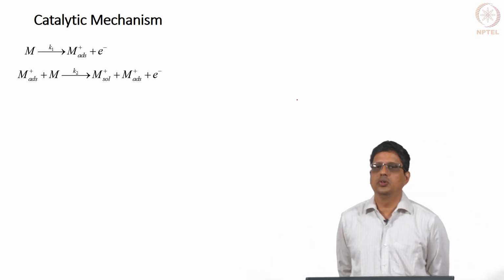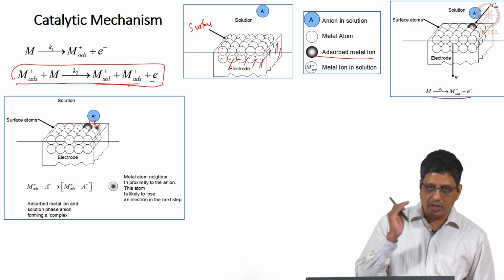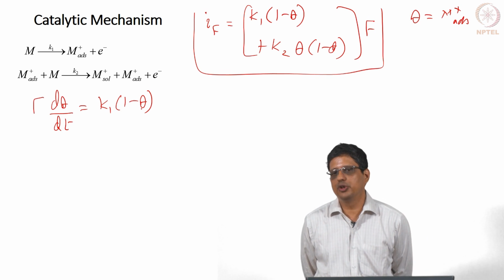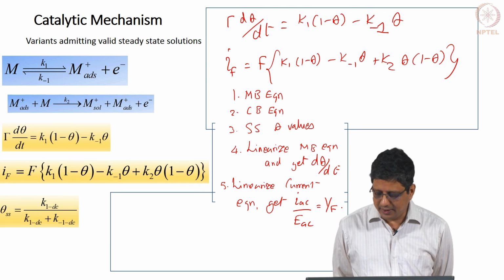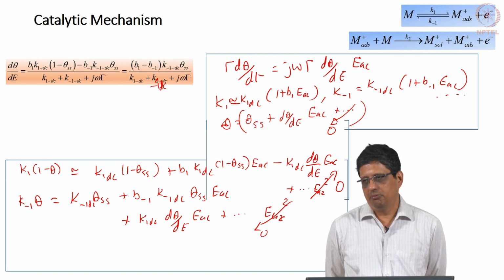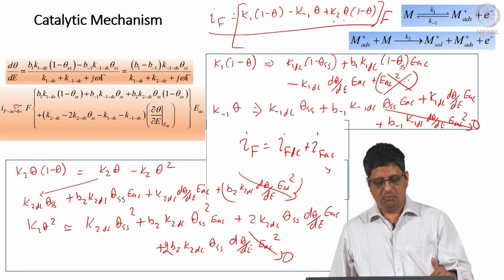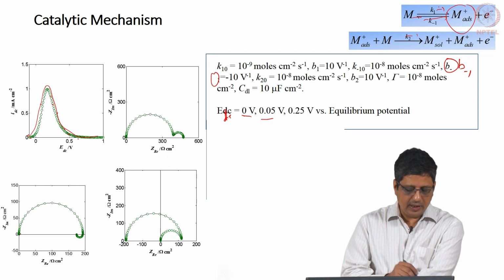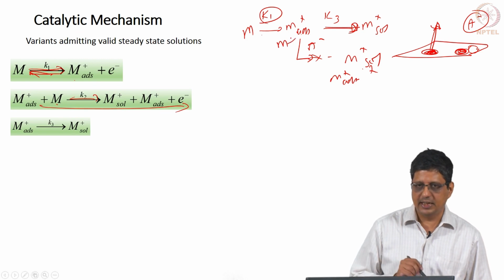#28 Catalytic Mechanism | Electrochemical Impedance Spectroscopy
This lecture explores electrochemical kinetics, with a focus on catalytic mechanisms and impedance spectroscopy. Learn about the derivation of equations for catalytic reactions and their application in understanding the behavior of electrochemical systems.